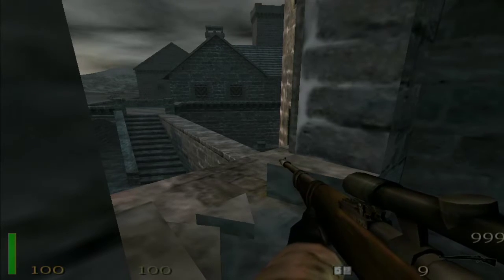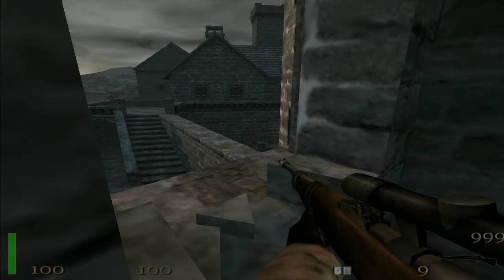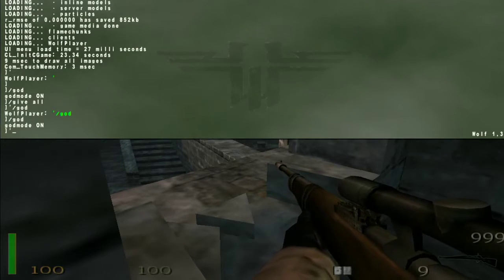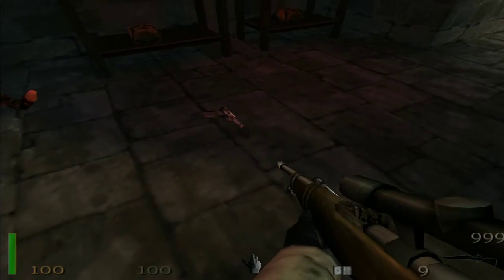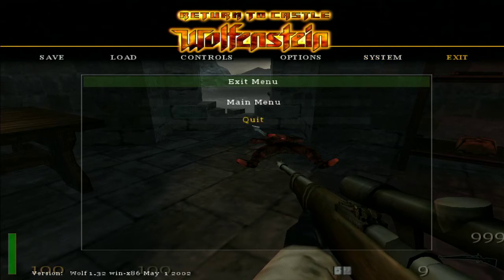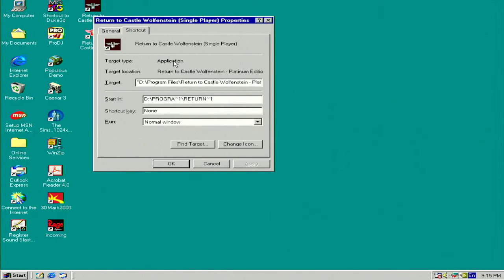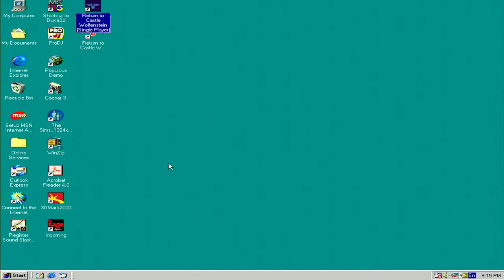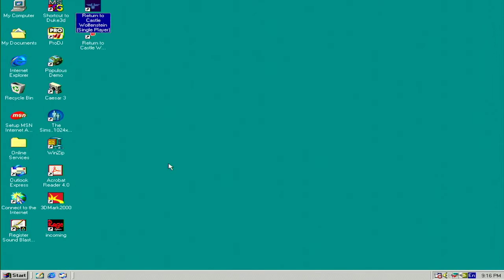Oi ,your such a damn cheater !!!!!! Return to castle Wolfenstein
god mode for Return to castle Wolfenstein windows 98